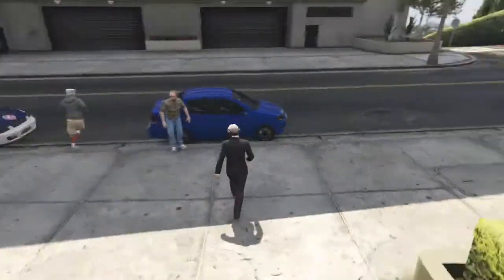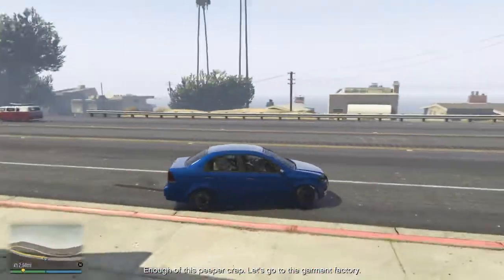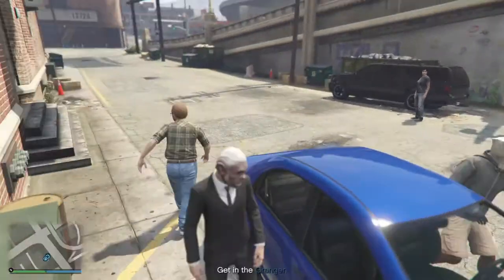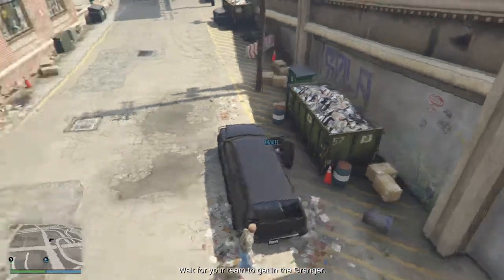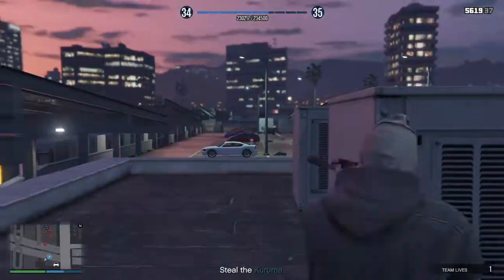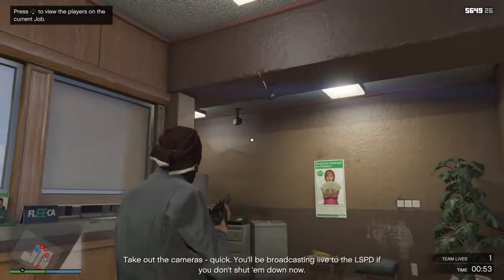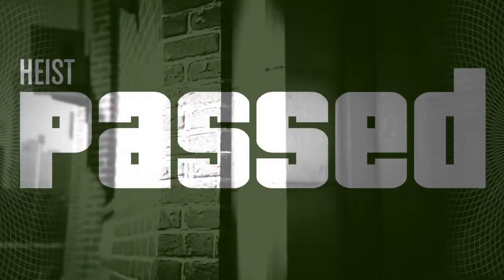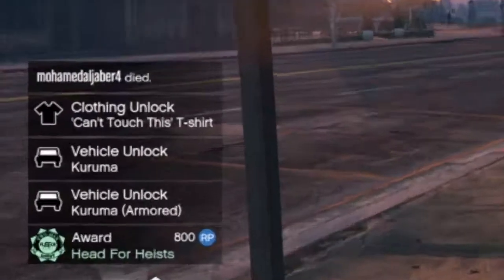GTA 5 Online - The Fleeca Heist - Walkthrough & Gameplay + How To Get The Armored Kuruma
In this video I will show you how to complete the first Heist. How to get the initial mission, where to go and what sub-missions you have to complete to complete the heist. This is a 2 player heist with a total payout of 115k. As a bonus you get the armored Kuruma!